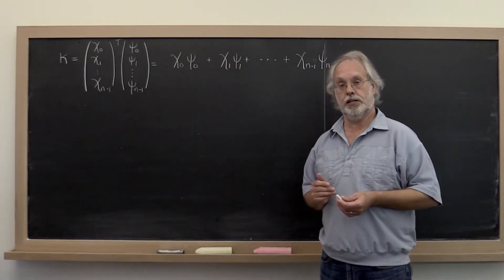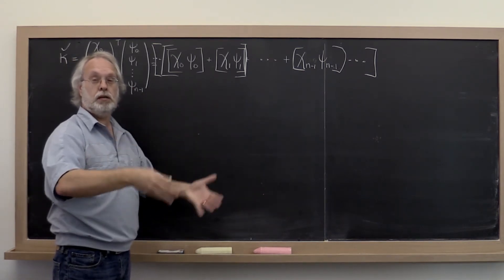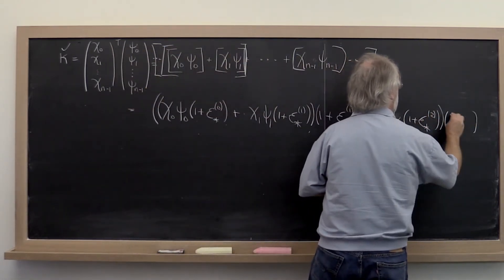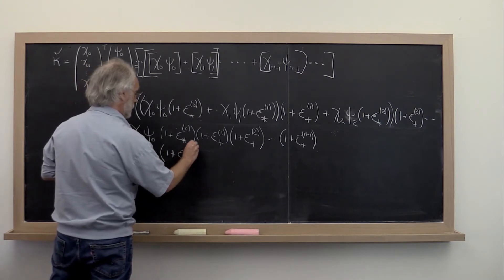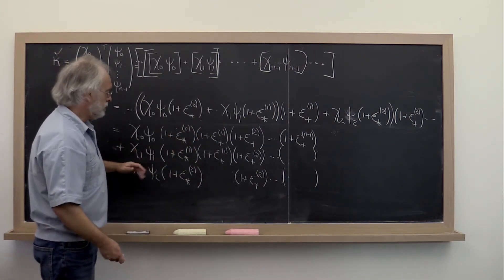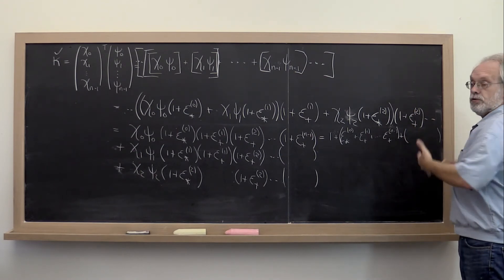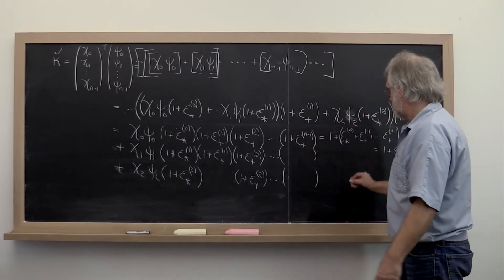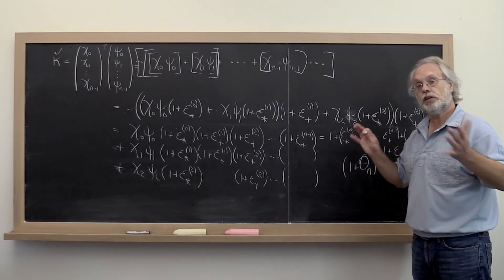6.3.2 Backward error analysis of dot product